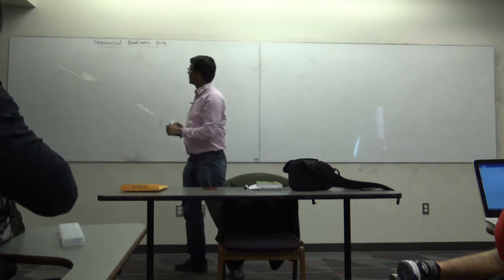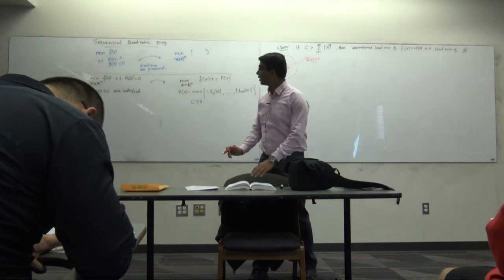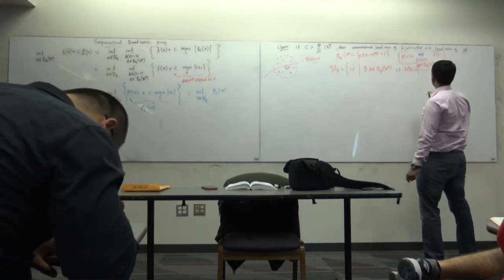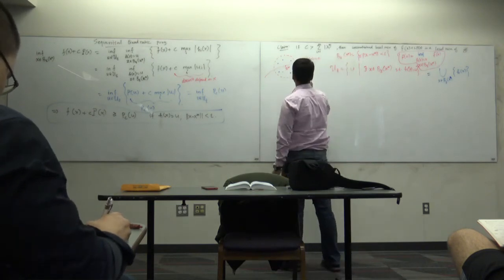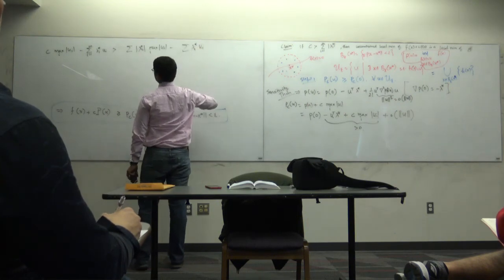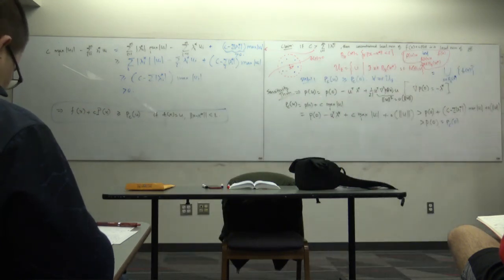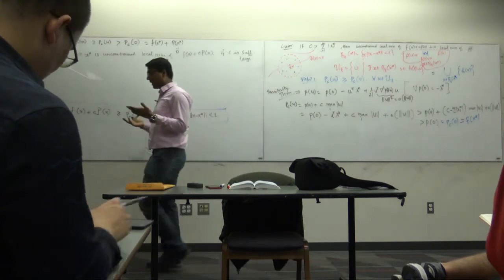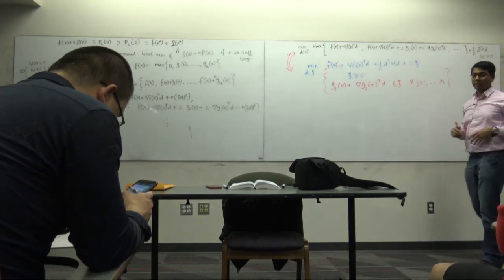ECE 5759: Nonlinear Programming, Lec 22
Sequential quadratic programming